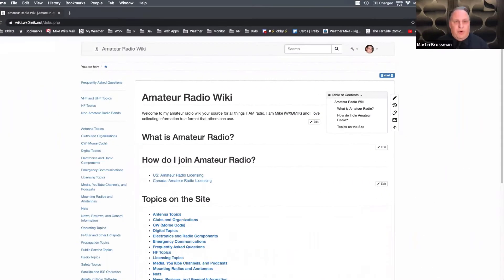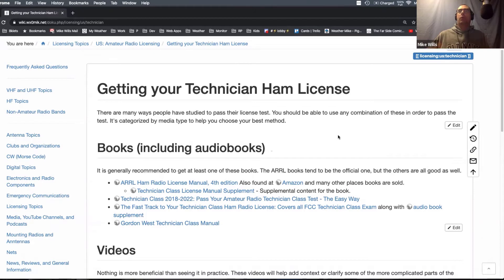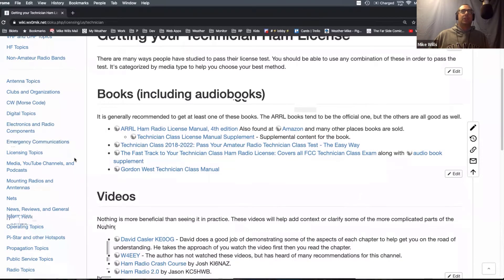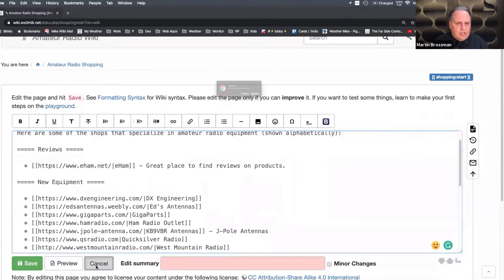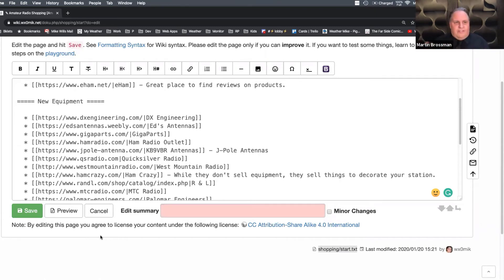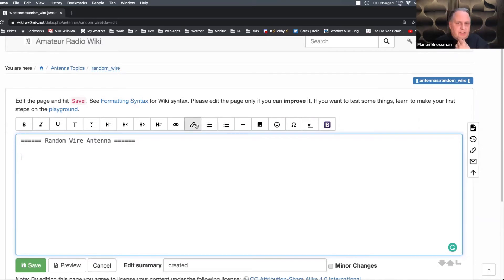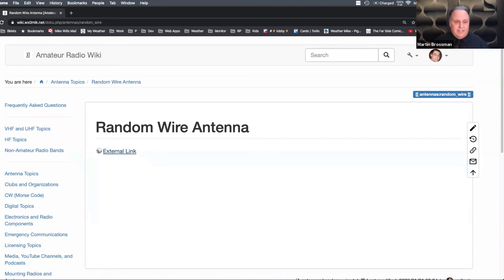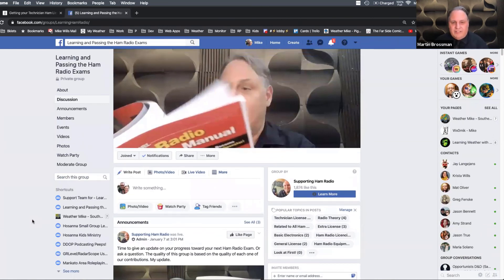A Ham Radio Wiki created by Mike Wills, WX0MIK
A Ham Radio Wiki by Mike Wills, WX0MIK
The Facebook group mentioned - Learning and Passing the Ham Radio Exams